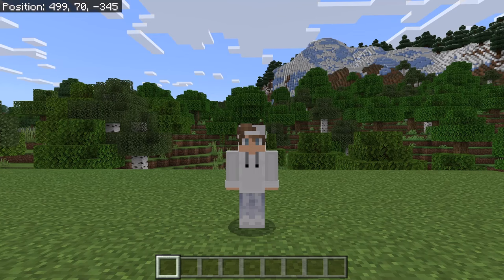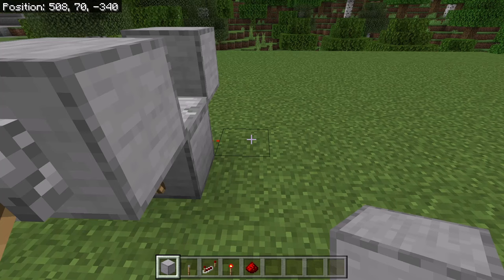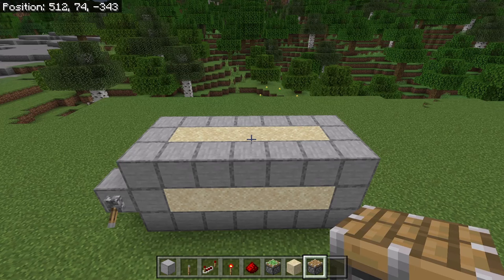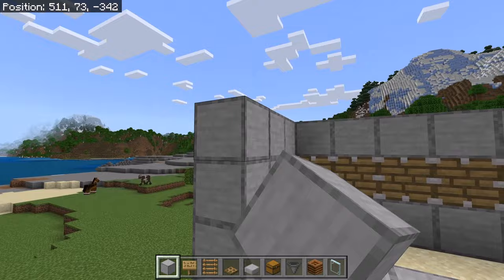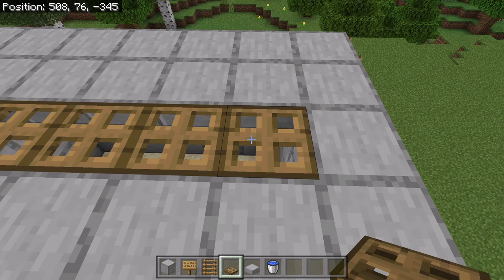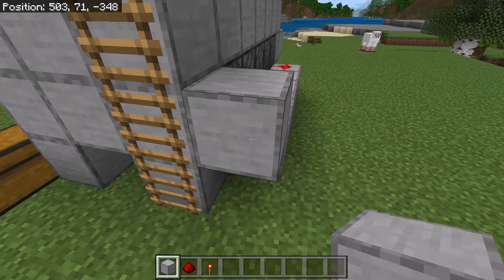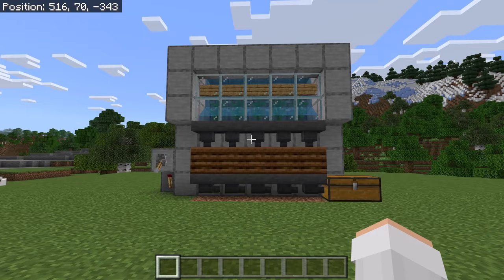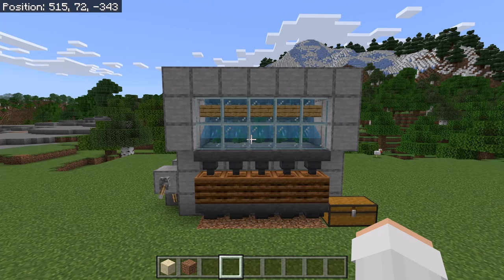BEST SIMPLE 1.21 BONEMEAL FARM TUTORIAL in Minecraft Bedrock (MCPE/Xbox/PS4/Switch/PC)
This Minecraft Bedrock bone meal farm is simple and efficient. It works on 1.21 and on all platforms of Minecraft Bedrock whether you play on mobile, console, or PC.